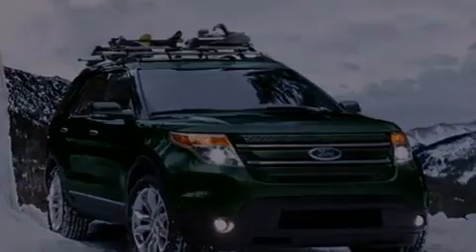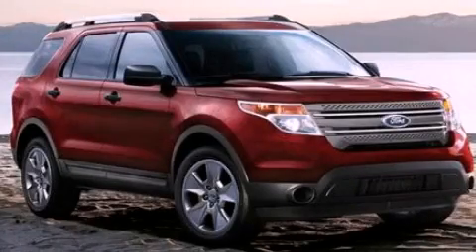2013 Ford Explorer North Hollywood CA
We have been honored to serve the North Hollywood CA area , we promise that your experience at our dealership will exceed your expectations !

 Year : 2013
 Make : Ford
 Model : Explorer
 Engine : 2.0L I4 16V GDI DOHC TURBO
 Trans . : 6-SPEED AUTOMATIC
 Exterior : WHITE

 Stock : M31138

 Sunrise Ford of North Hollywood